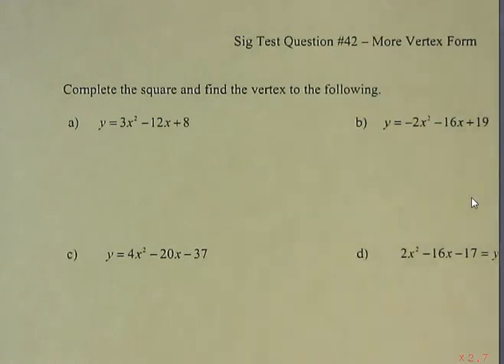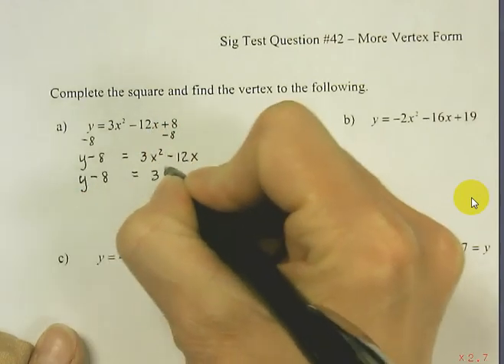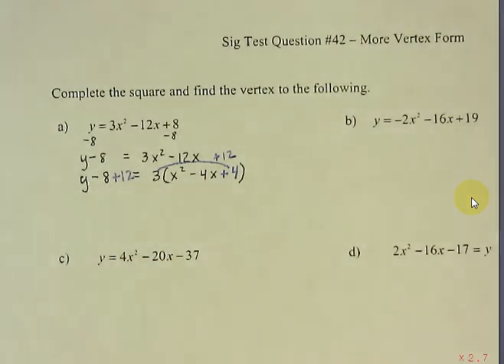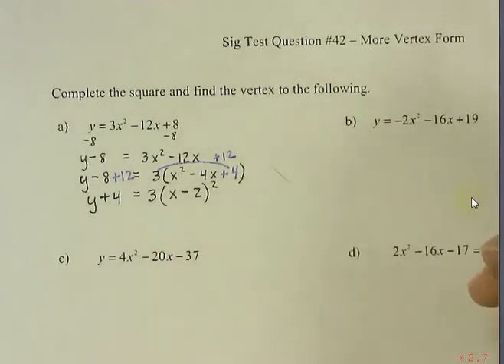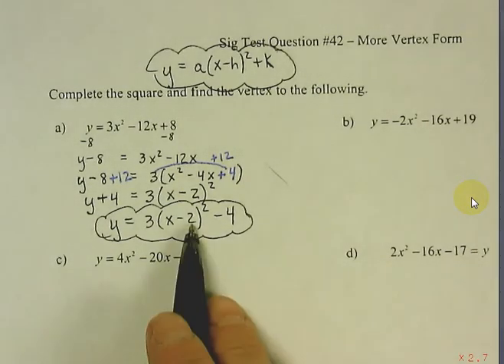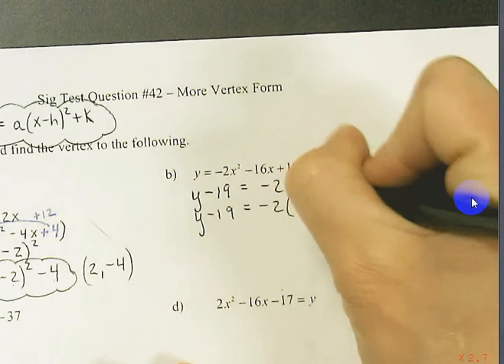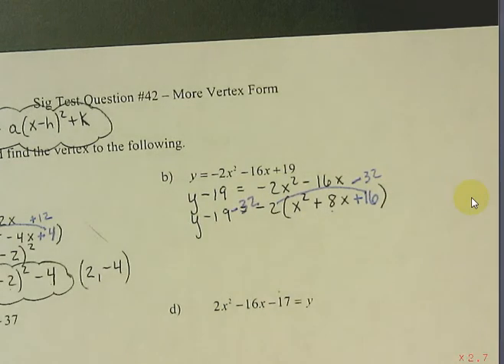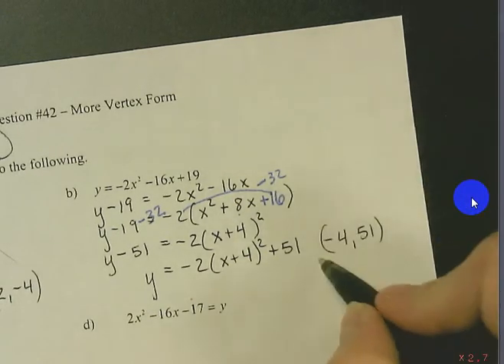IM2 topic 42 - Write a parabola in vertex form